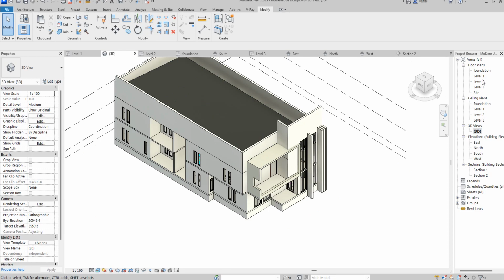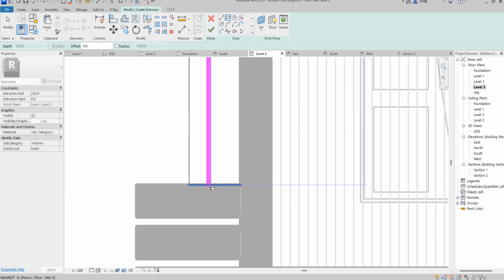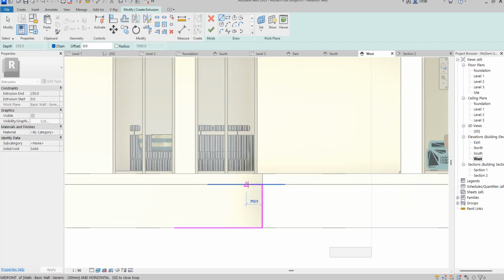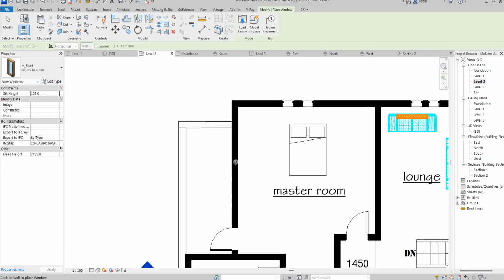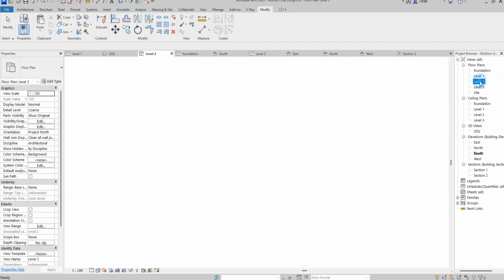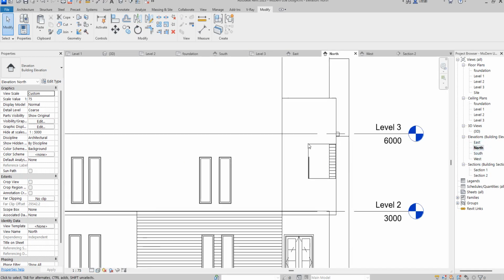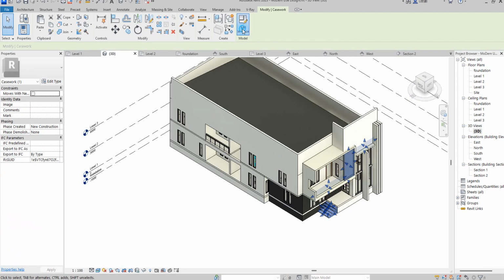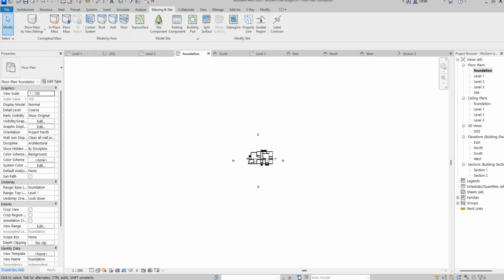Modern House Design Revit Tutorial 7: Aesthetics Further